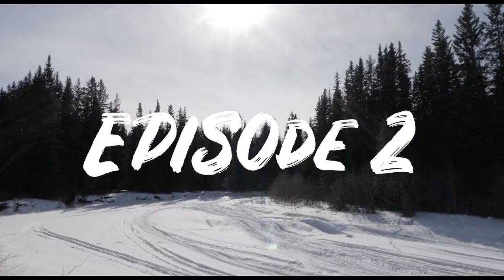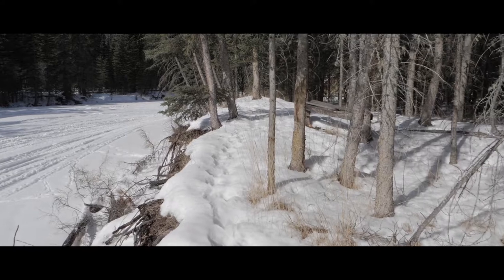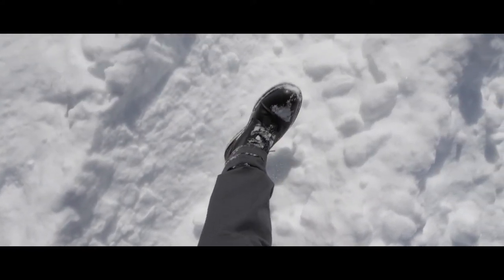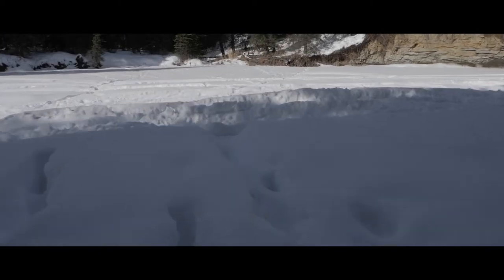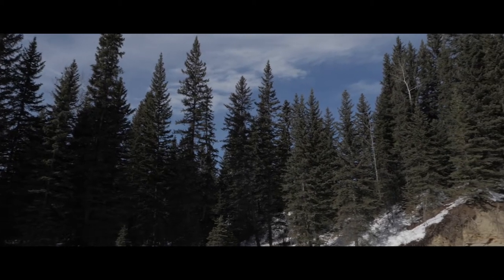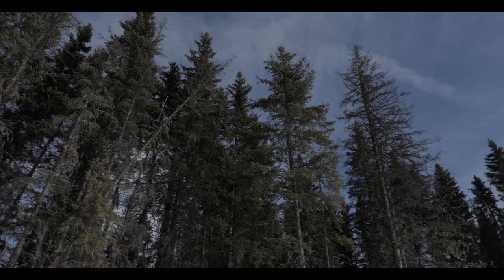Best 3-Axis Gimbal 2018: Vlogging with the Zhiyun Crane 2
In this video, the Best 3-axis gimbal 2018. I thought it would be fun to give my thoughts while vlogging with a gimbal. You haven't lived until you've tried vlogging with a crane 2.

As a freelance filmmaker, I travel a lot personally and professionally. One of the most important factors to me is compact and light weight. The Zhiyun Crane 2 really delivers as the best gimbal for travel.

In the past I have used stabilizers like the Glidecam, and although those manual stabilizers have their purpose, it wasn't what was best for me and my line of work. In my opinion the Zhiyun Crane 2 is the best 3-axis gimbal for travel and the best stabilizer for GH5. I hope you enjoy this Zhiyun Crane 2 review.